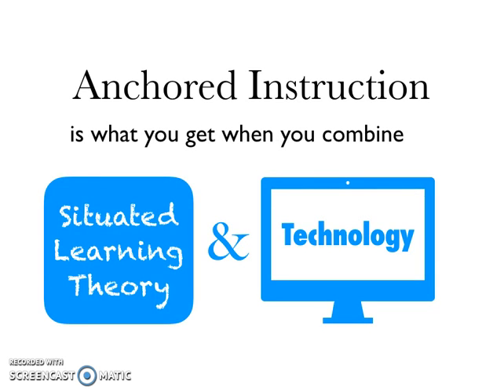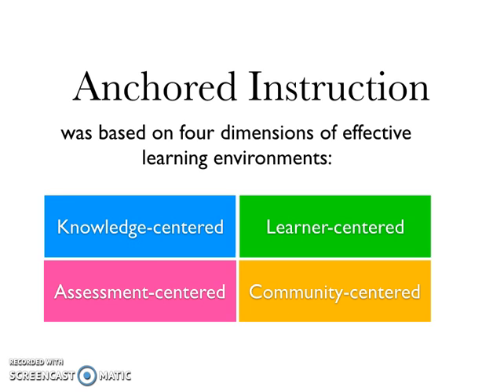CI 5331 Snow Presentation - anchored instruction